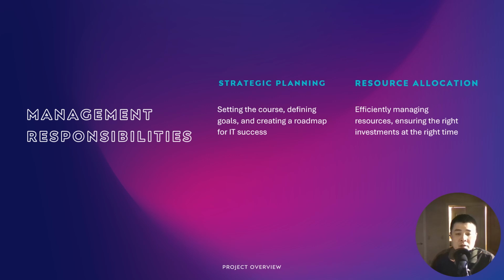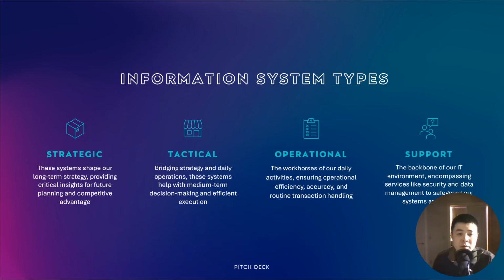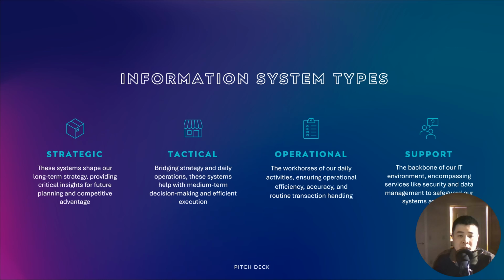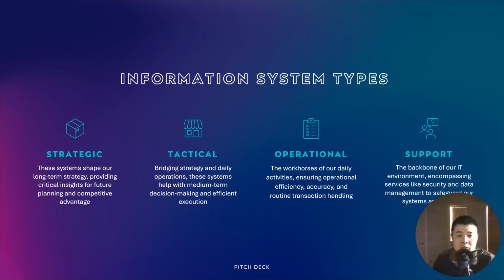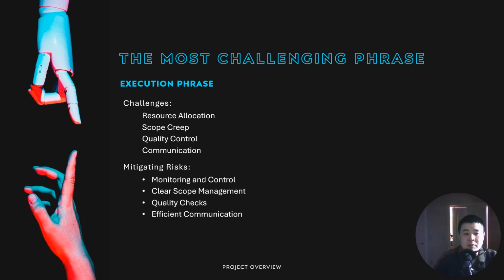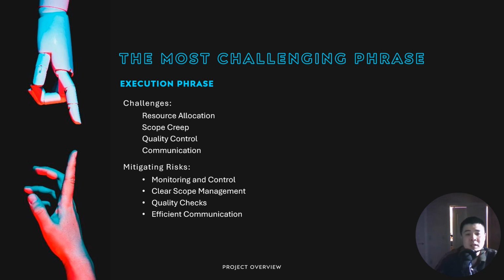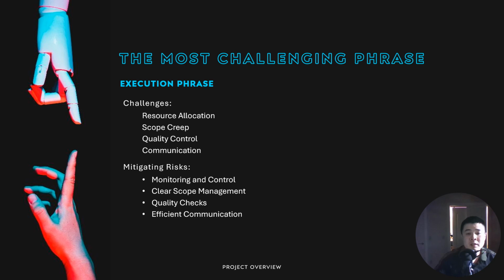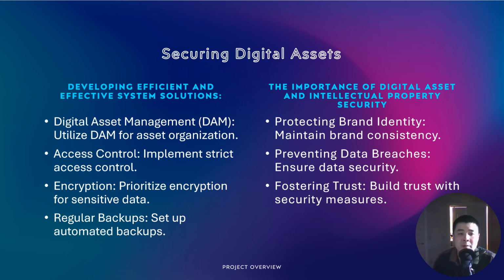System Development- ITT640